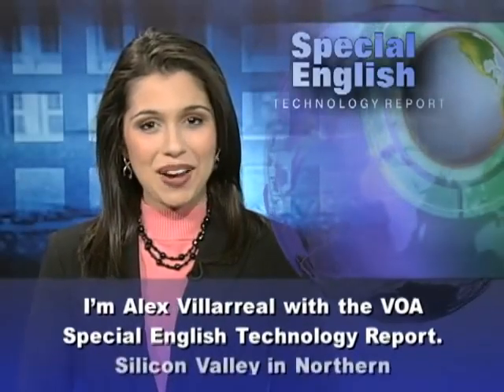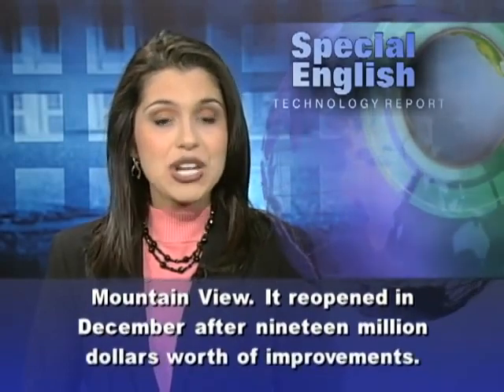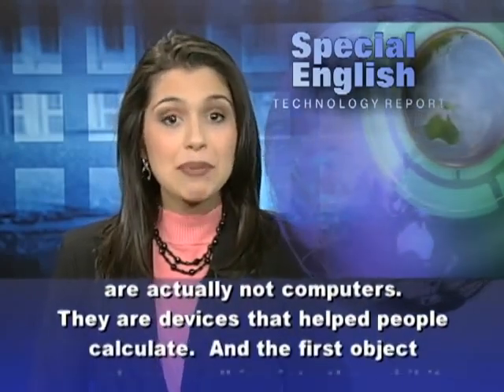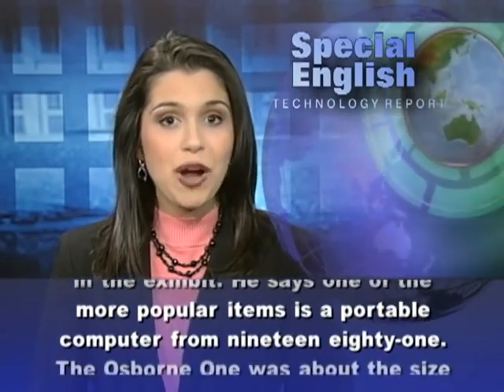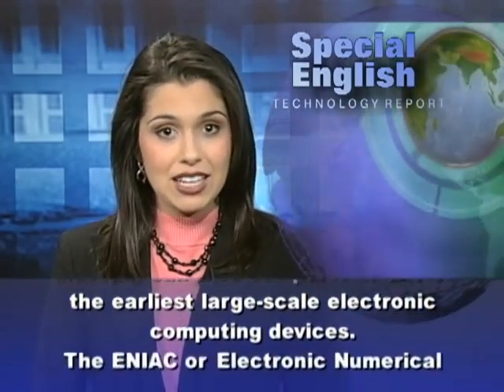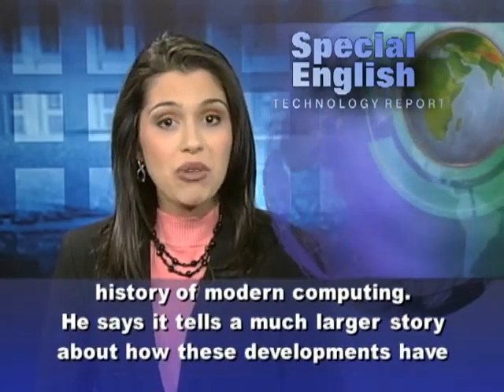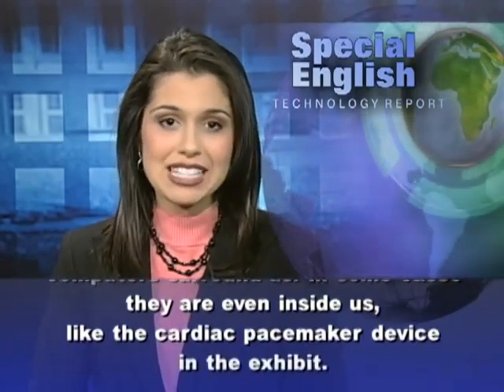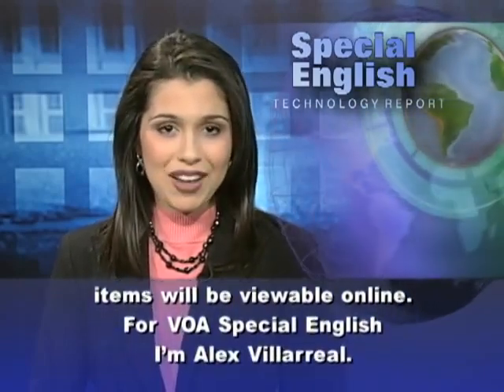2000 Years of Computing History at a Museum in California